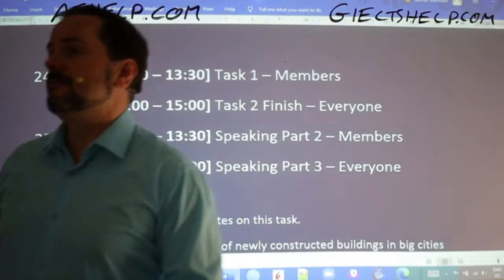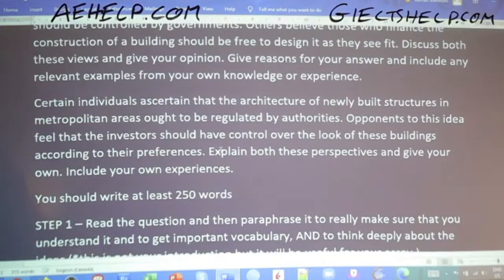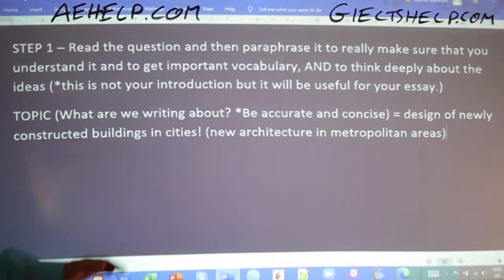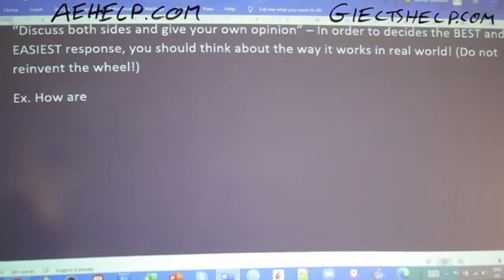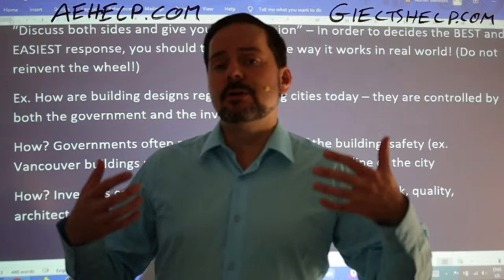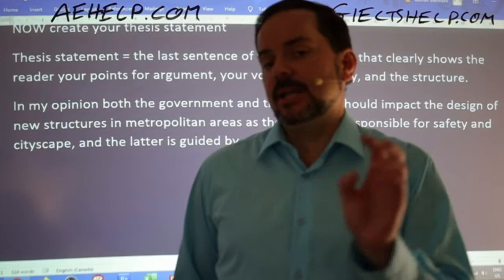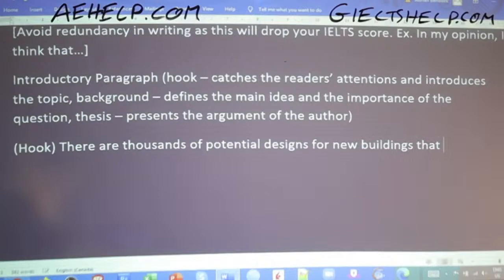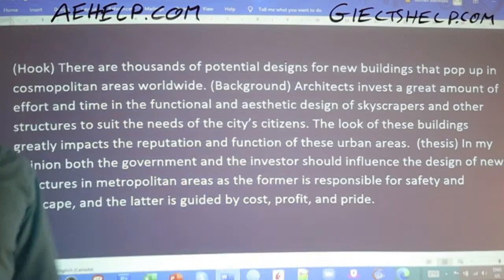IELTS Live - Task 2 Writing - Band 9 Authorship GE